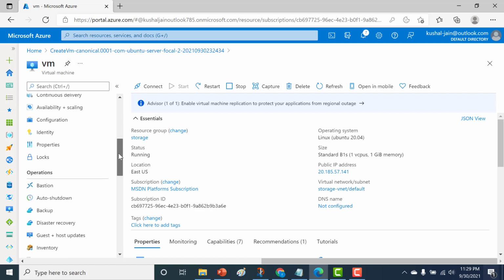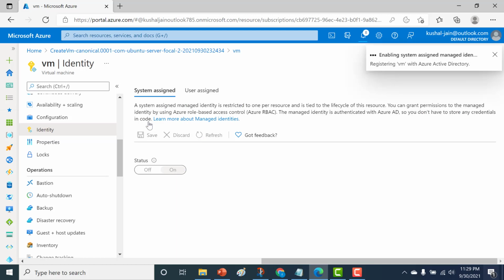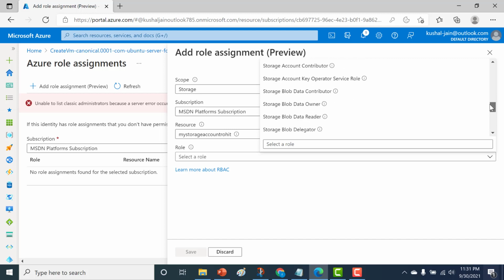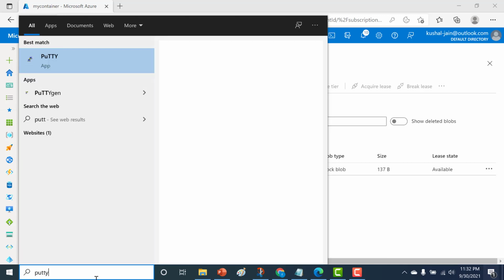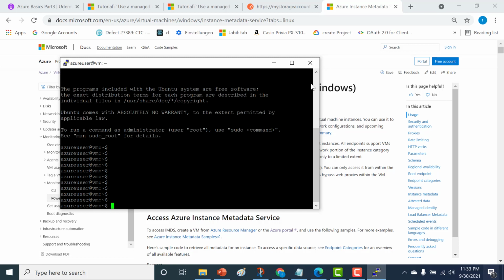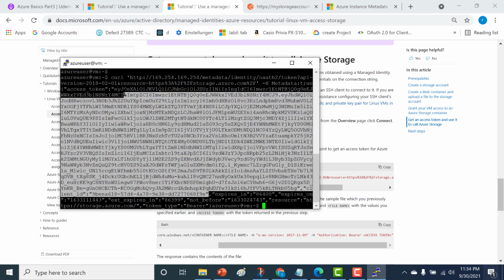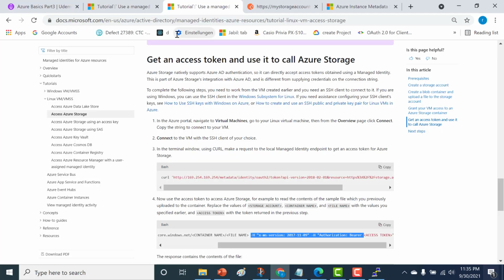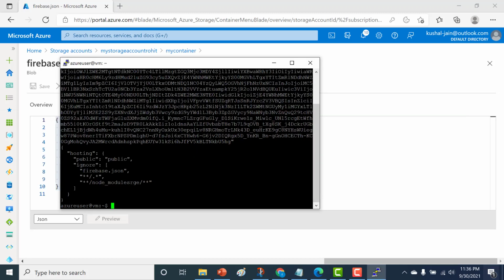What is managed identity in Azure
To get more info please please refer